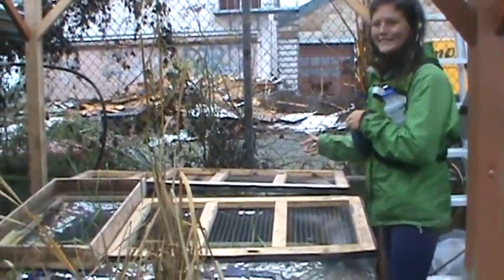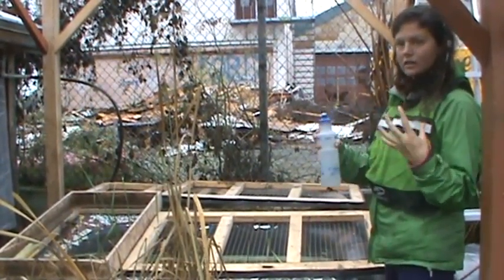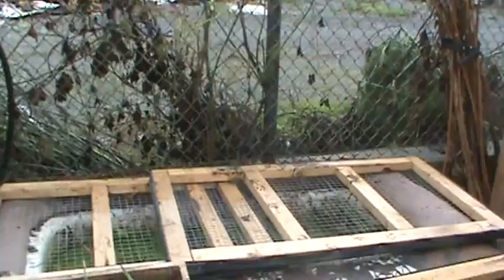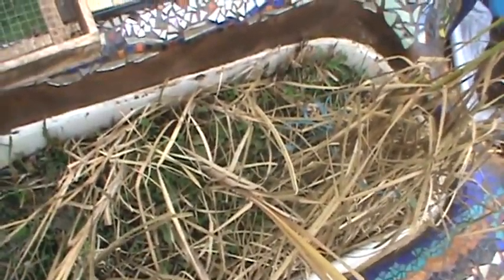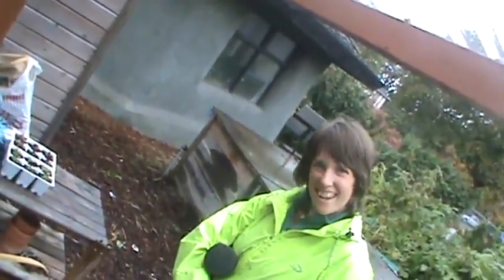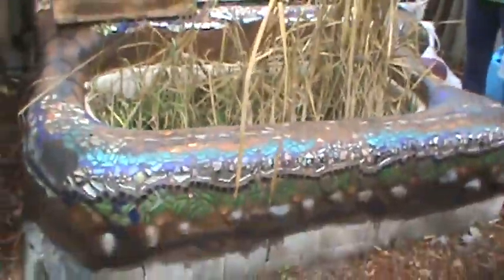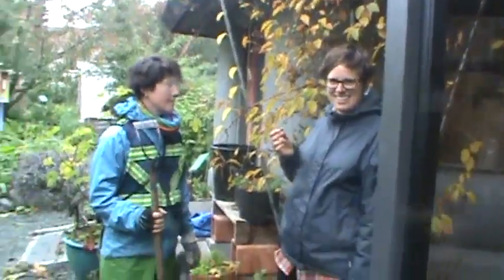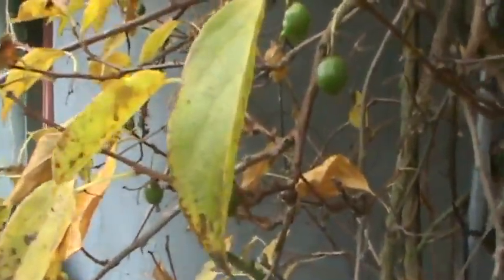Otestrogen at the Victoria Compost Ed Centre